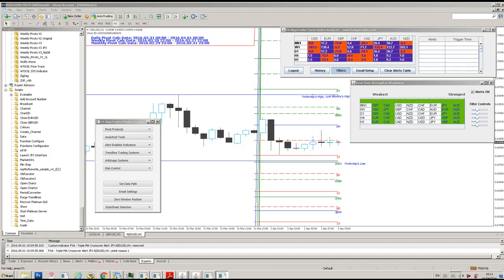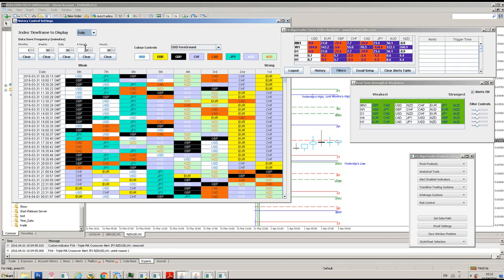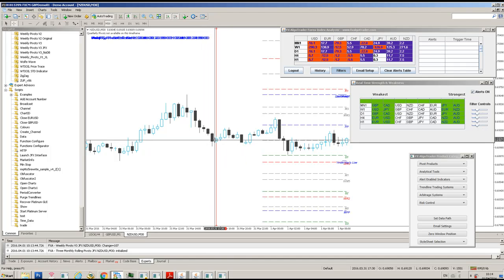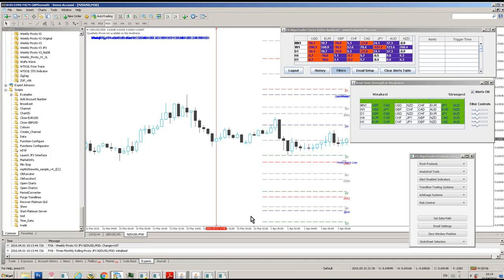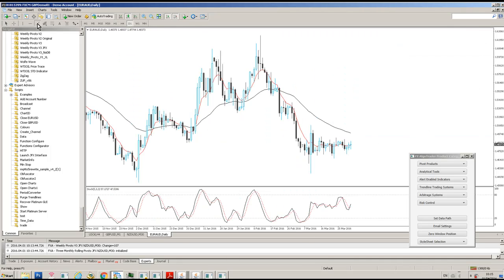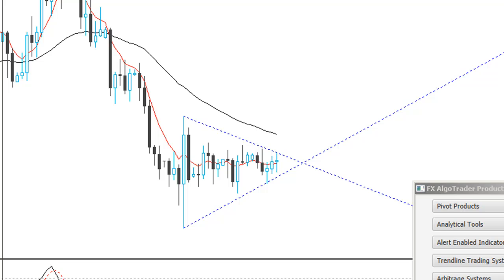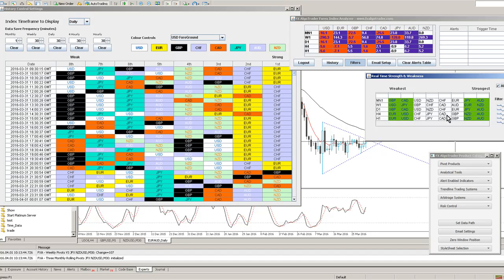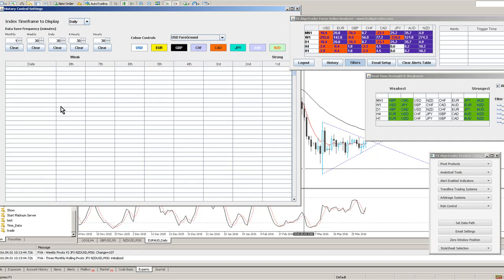Real Time Currency Index Data for optimum Pair Selection in Forex - 1st April 2016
FX AlgoTrader Real Time Currency Index Analyzer provides forex traders with a real time index calculation for the major currencies. By ranking currencies into real-time strength and weakness order across multiple timeframes it is possible to see the market at a macro level and therefore optimize pair selection for forex trading. For more details please visit the FX Index Analyzer web